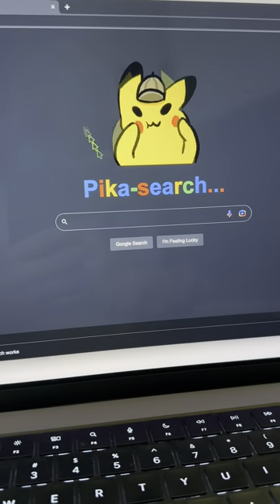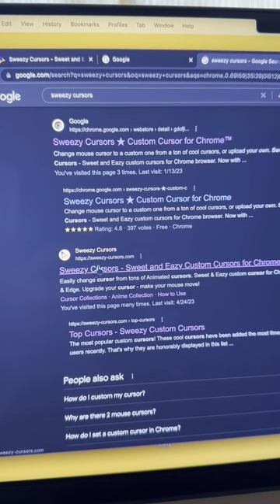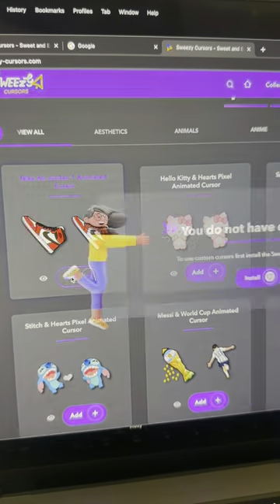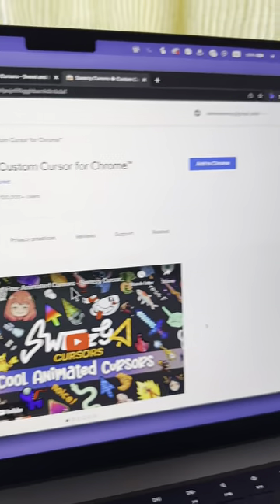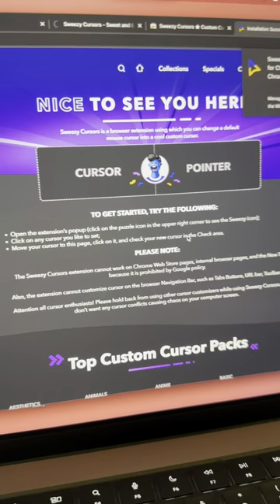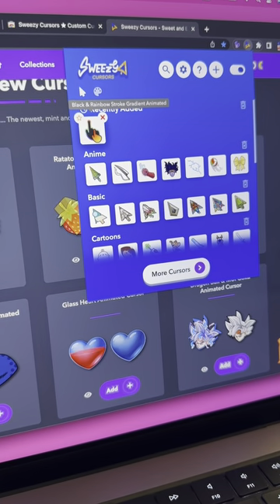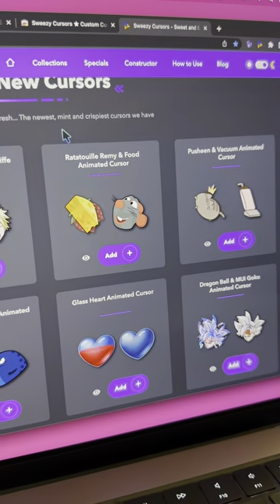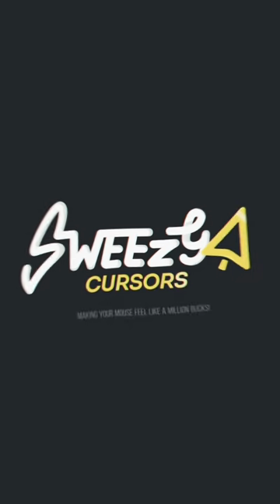How to Change your Mouse Cursor in Chrome into a Cool Animated One - Sweezy Cursors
Transform your cursor, transform your browsing! 🌈🖱️🕺💃

Tired of your mouse cursor being a plain old arrow? Time to shake things up! Dive into this fun tutorial where we turn your cursor into a disco ball of colors. Get ready to make your Chrome browsing experience a whole lot more groovy!